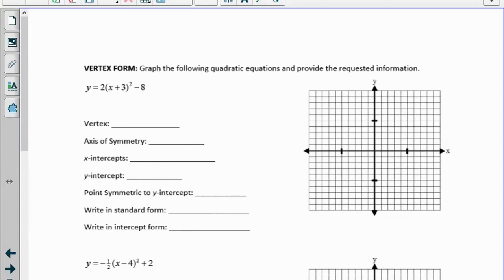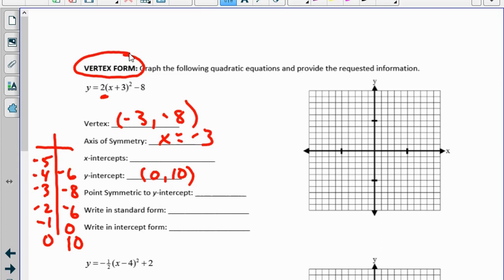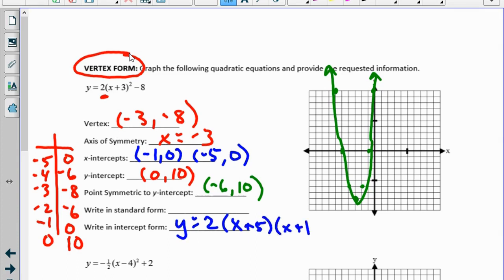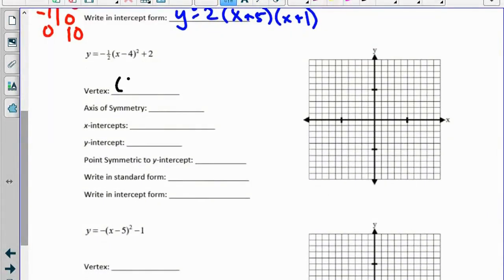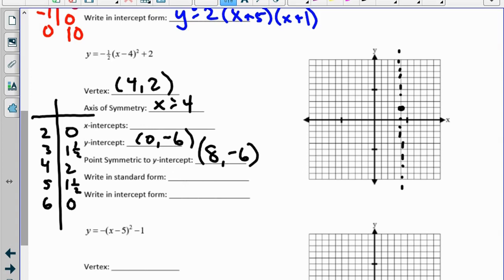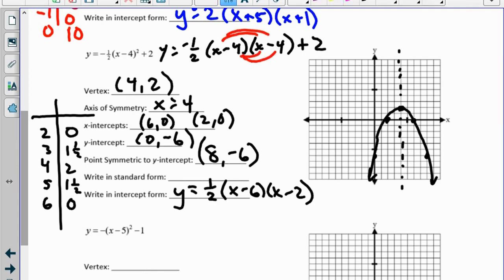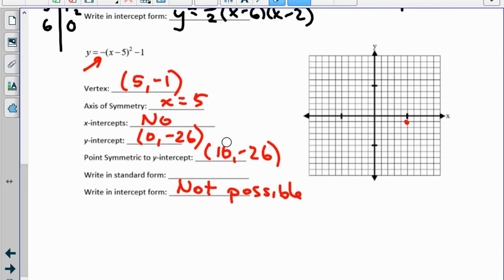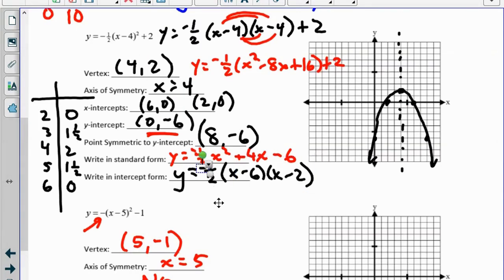Quadratics Vertex Form Graphing